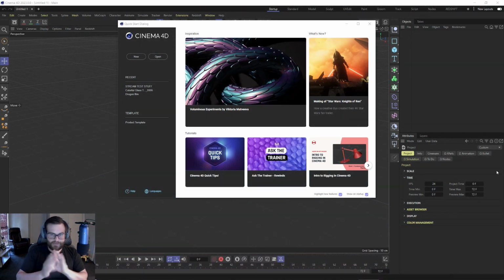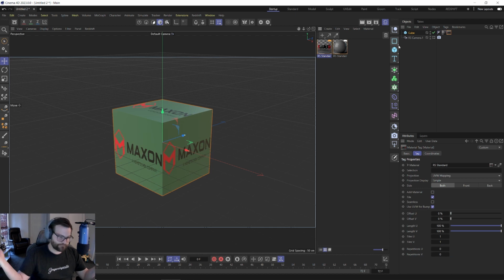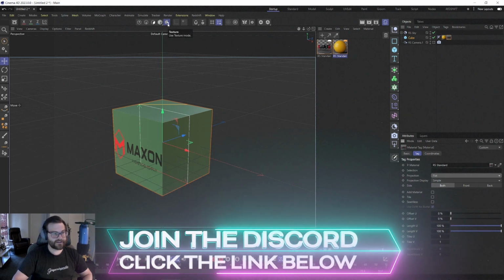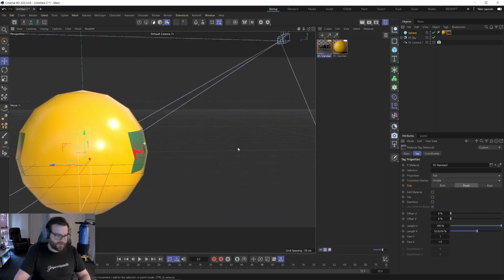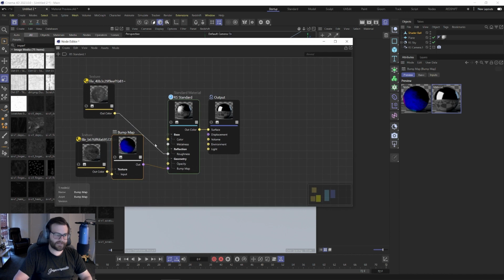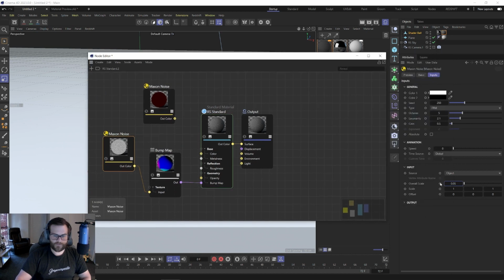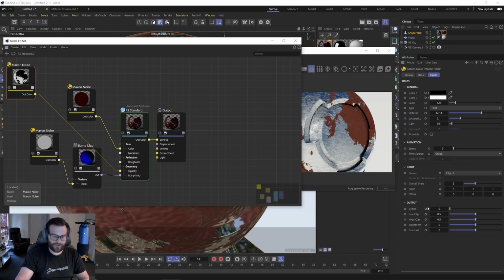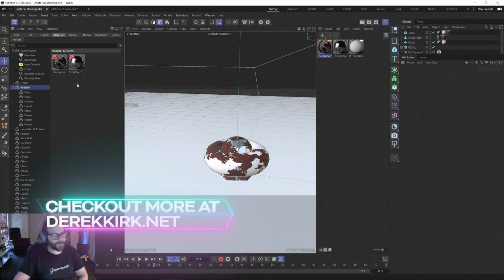Redshift 3.5.8 Material Stacking Tutorial - New Cinema 4D 2023 Feature - Easy Stickers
Become Confident and Comfortable with C4D, Redshift, and yourself as an artist. Join the Mind + Motion Workshop!
for more CG stuff!
The new C4D 2023 release from Maxon brought some cool new features and one from Redshift 3.5.8 That makes making stickers way easier in Redshift. Material Stacking basically replaces having to do material blender nodes when using alpha maps. It's a nice new update but still leaves some to be desired. But its a step in the right direction for sure.

The Ultimate Redshift Masterclass is NOW AVAILABLE!
10+ Hours of Training 90+ Lessons Redshift 3.5 and 3.0 and C4D S24 and C4D S26!

Come hangout with other artists like yourself!